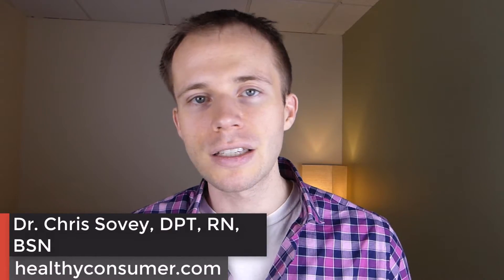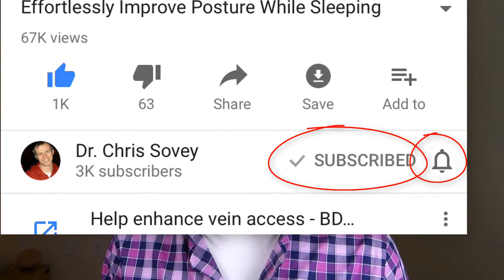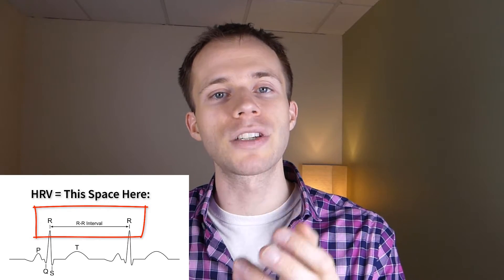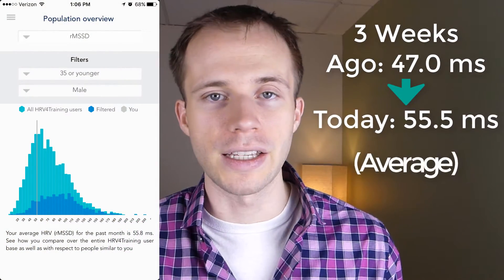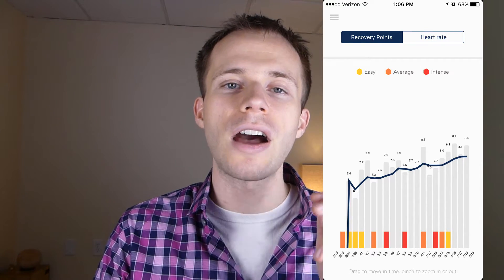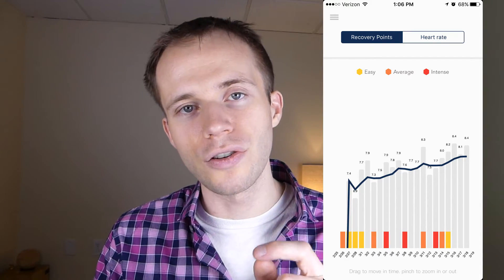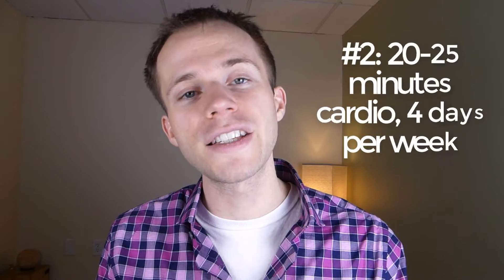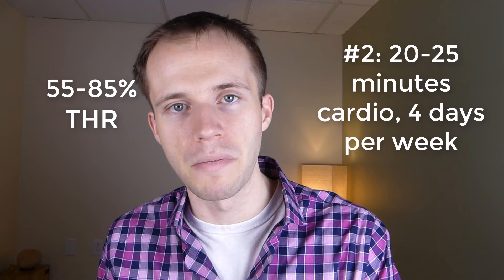3 Stress Management Techniques That Improve Heart Rate Variability (Self-Experiment) - MHM Ep.5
This video shares a self-experiment of 3 stress management techniques that improve heart rate variability (HRV).  We briefly review how heart rate variability is a perfect way to measure whether or not you are managing stress well. Then we go into the individual techniques and important factors to improve heart rate variability, thereby reducing stress.

Heart Rate Variability is the perfect barometer to measure how your autonomic nervous system is responding to stress. So I thought it would be a great self-experiment to use 3 stress management techniques to decrease my stress:

I focused on the following three techniques:

1. Consistent, quality sleep, including the same time to rise and time to sleep. I aimed for 7.5-9 hours per night

2. 20-25 minutes of cardiovascular exercise, 4 days per week, at 55-85% of my target heart rate maximum

3. 1:2 ratio relaxation breathing meditation, with the inhale lasting for 4 seconds, and the exhale lasting for 8 seconds. I did this for 5 minutes per night.

The results look promising so far.

SEE PREVIOUS VIDEO:
Stressed? Depressed? How and Why You Should Track Heart Rate Variability (MHM Ep.3)

APP USED: HRV4Training.

FOUND THIS USEFUL? LEARN TO BETTER MANAGE STRESS BY SIGNING UP FOR OUR MAILING LIST